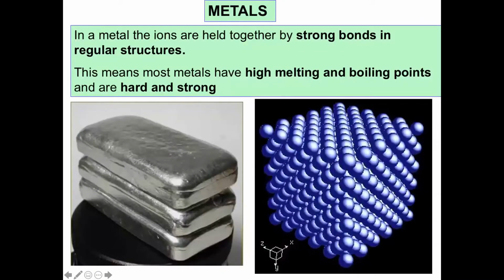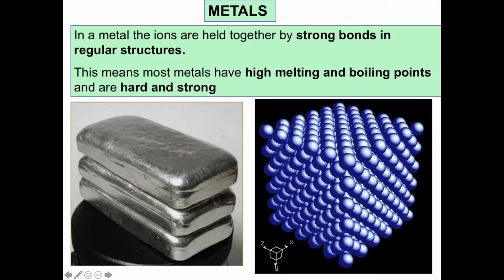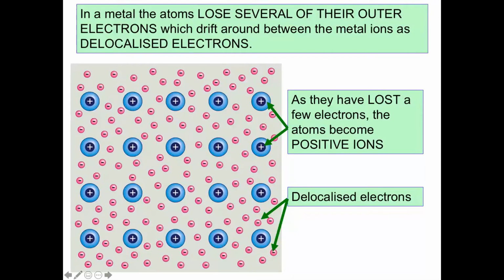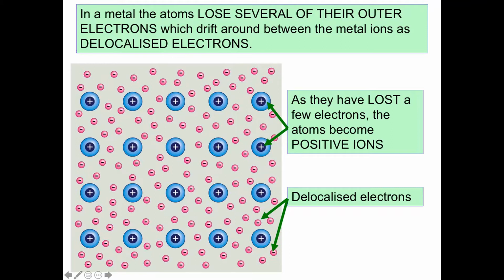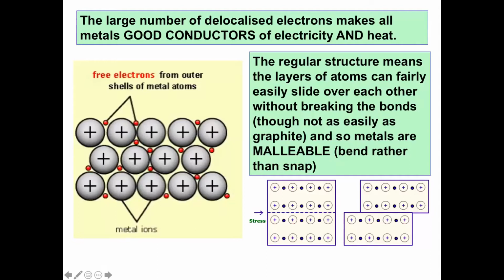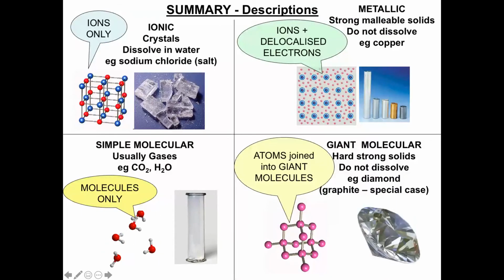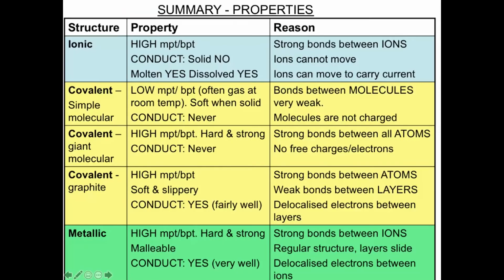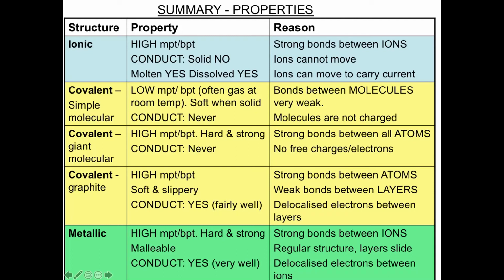Metallic Structure Intro IGCSE